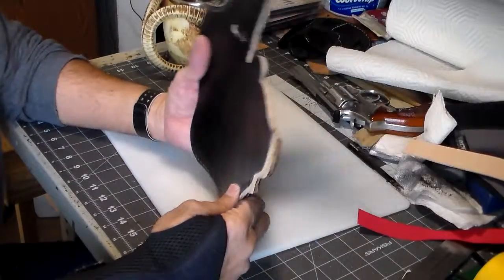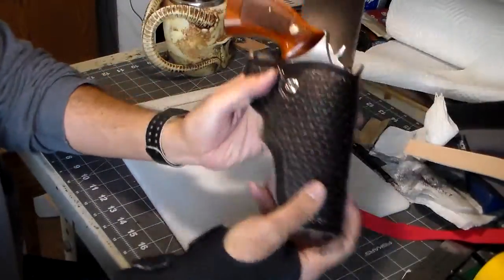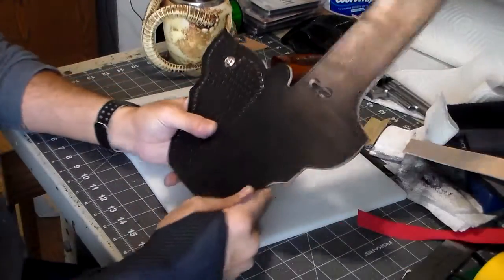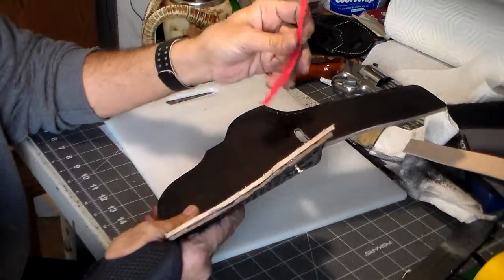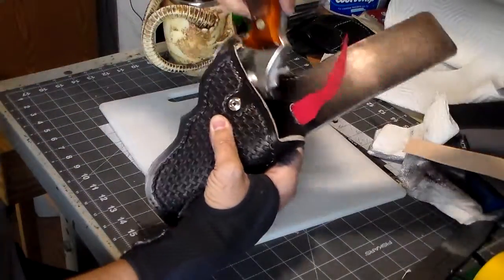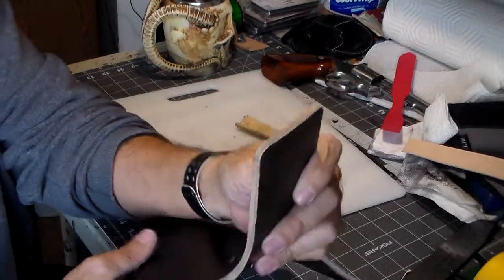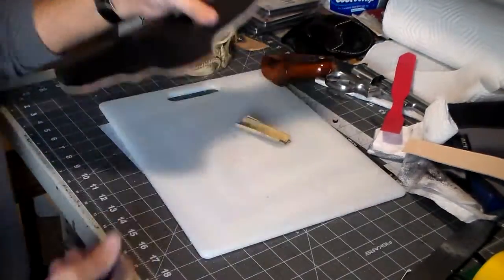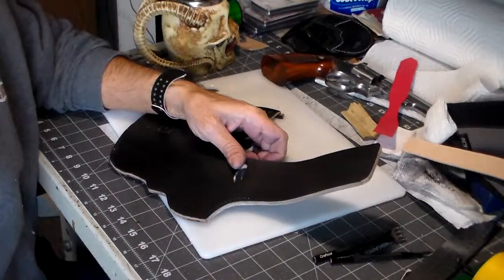Long Term Holster Project Part 4-6: Liner and Welt Glued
Liner's glued in place and the Welt's attached. Stitch holes are started and the retention strap's designed.